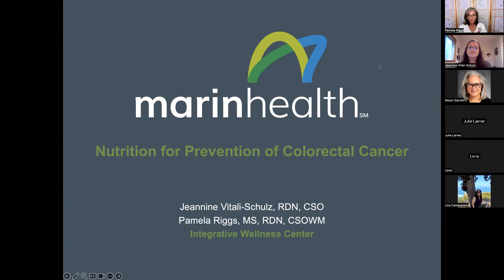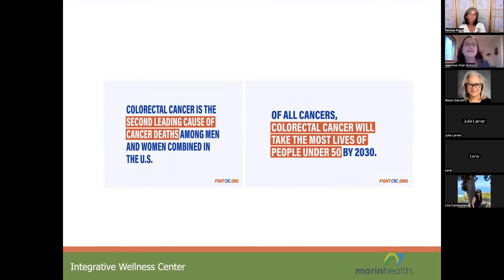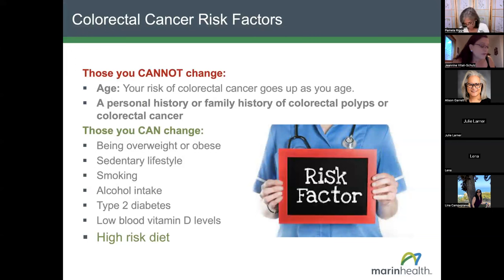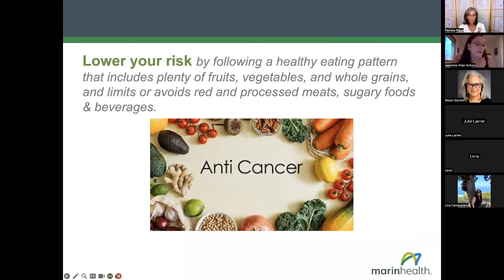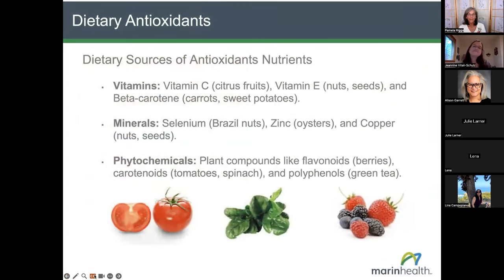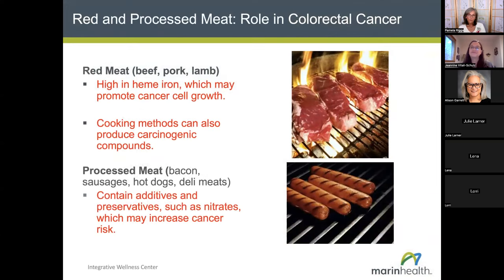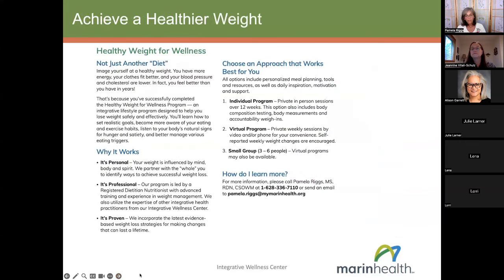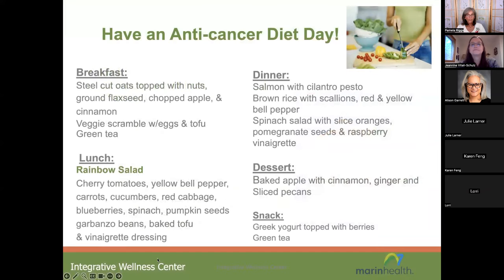Nutrition for Preventing Colorectal Cancer - ft. Registered Dietitian Nutritionists from MarinHealth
Join MarinHealth Integrative Wellness Center’s Registered Dietitian Nutritionists (Jeannine Vitali-Schulz, RDN, CSO, Pamela Riggs, MS, RDN, CSOWM and Julie Larner, MS, RDN) for a complimentary nutrition education session to learn the basics of good nutrition for reducing your risk of colorectal cancer.

In this video, you will:
• Understand the link between nutrition and colorectal cancer risk
• Learn how specific nutrients may help protect against colorectal cancer
• Gain knowledge of dietary guideline for reducing your risk of colorectal cancer
• Identify foods to include in a cancer prevention diet
• Learn practical tips and cooking techniques for meal planning and reducing carcinogens
• Understand the significance of regular screenings and check-ups for early detection